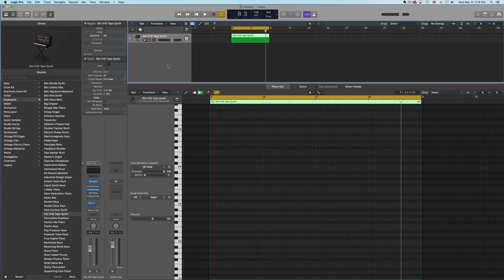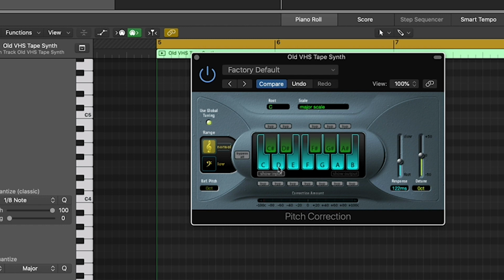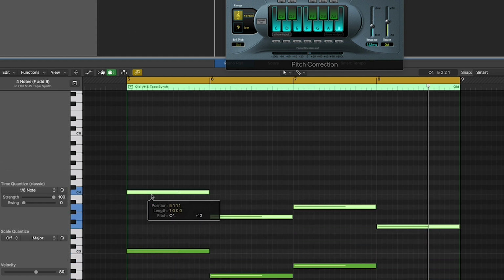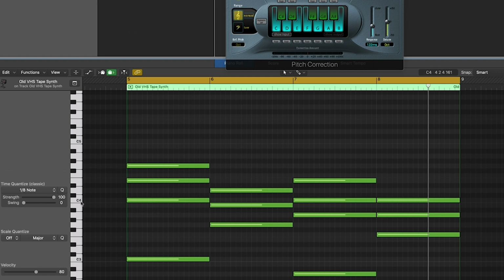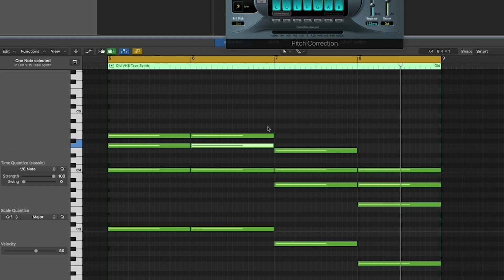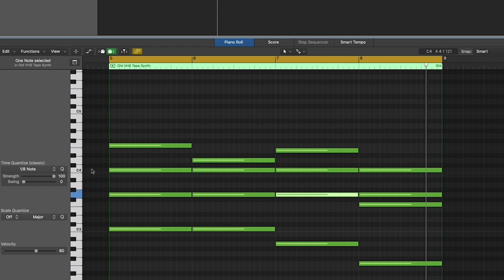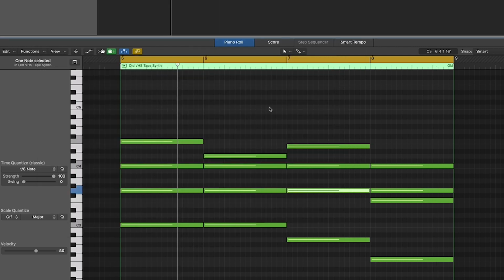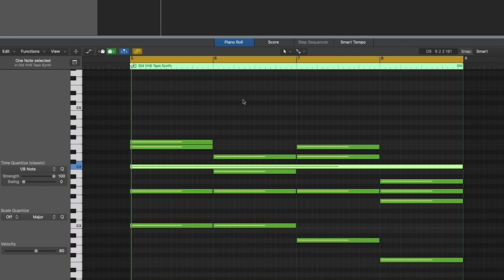How To Easily Create Dreamy Synthwave Chords (Without Music Theory)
👾 Synthwave Course: Discover the step-by-step system that takes you from padawan to Synthwave Master in record time

✏️ SHOW NOTES ✏️

When you think Synthwave Chords, you often imagine getting transported into outer space; embarking on an epic space-fantasy adventure.

That's the power of dreamy Synthwave chords.

But just how do you go about creating dreamy Synthwave chords, especially if you don't know music theory?

Well, that's what I cover in this video.

⏳ TIME STAMPS: ⏳
0:00 - Intro
0:30 - Trick to find notes in a scale
0:58 - Basic music theory for chord writing
2:43 - Creating a chord progression
4:19 - Hack for creating a major or minor chord
5:10 - Making chords sound Synthwavey
7:38 - Common elements of Synthwave chords
8:21 - How to get that "dreamy" and "full" sound
9:56 - Summary
10:35 - Free song-finishing checklist

▶︎ iPhone 7
▶︎ Adobe Premier Pro
▶︎ Ring Light
▶︎ Boya Lav Mic